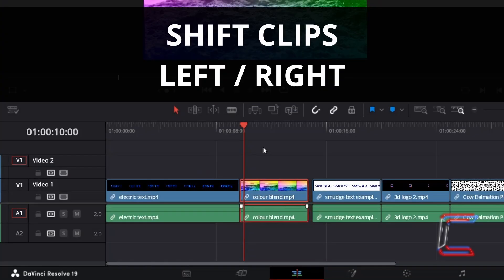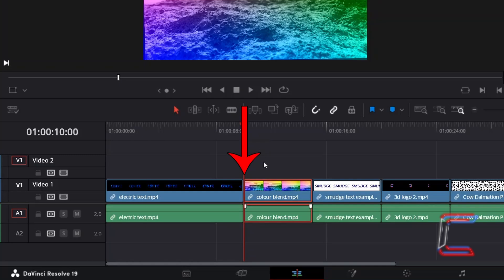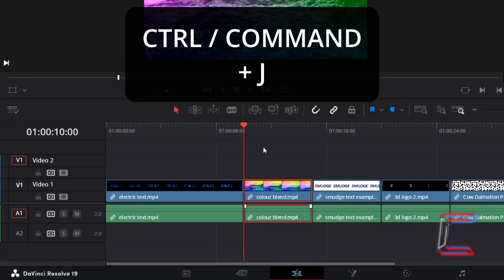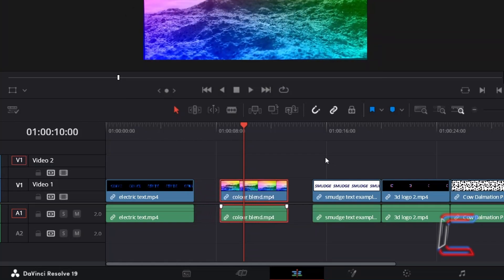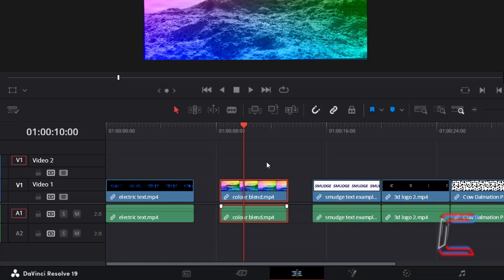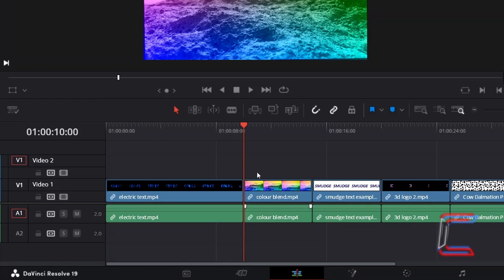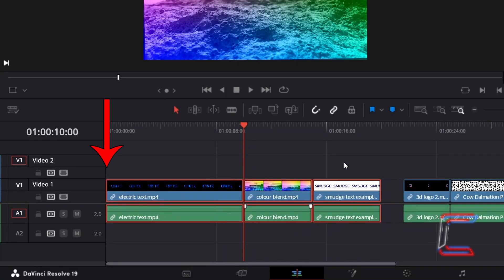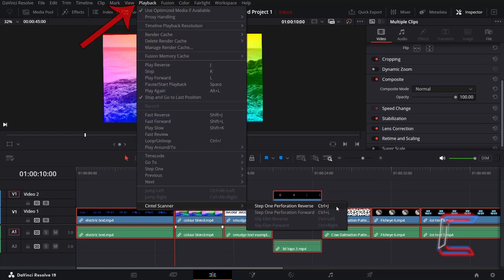DaVinci Resolve Tutorial: How to Use The Cintel Scanning Tool To Shift Clips Left or Right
DaVinci Resolve Tutorial #248. In this video, you will learn how to move a clip already placed on the timeline inside your Edit window in version 19.0.3 of the software, so that the clip can be shifted to an earlier or later stage of your project timeline.

***SPECIAL OFFERS

3) VISUALVFX

C0NTI